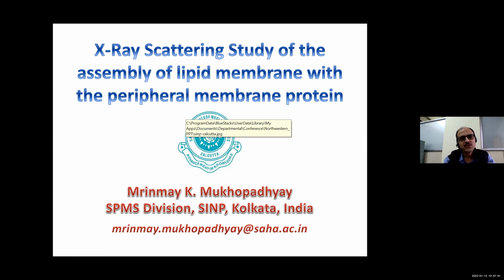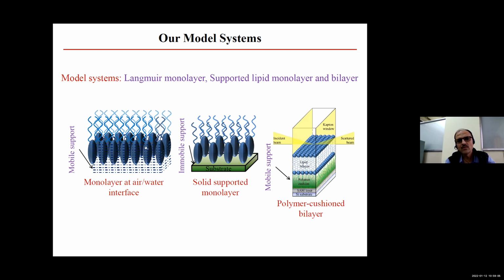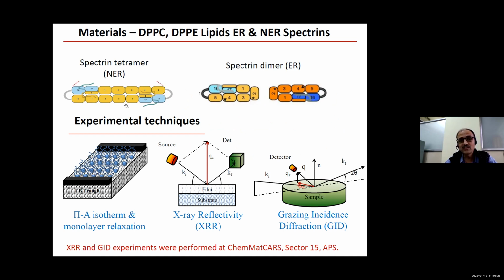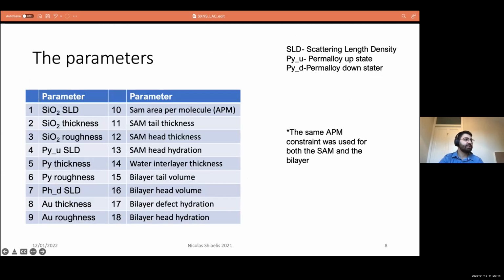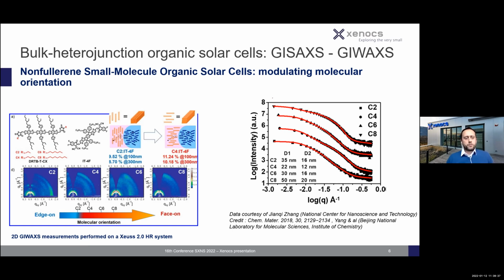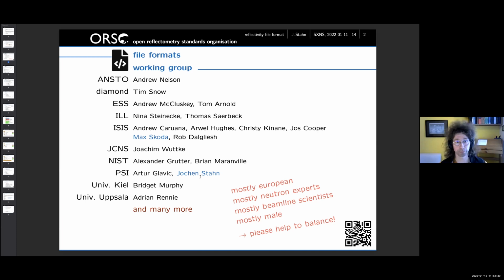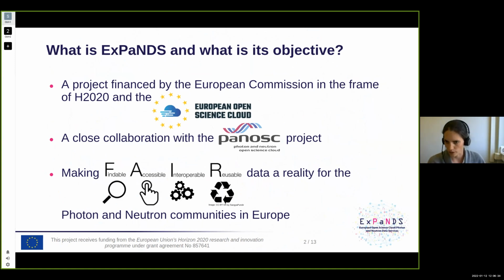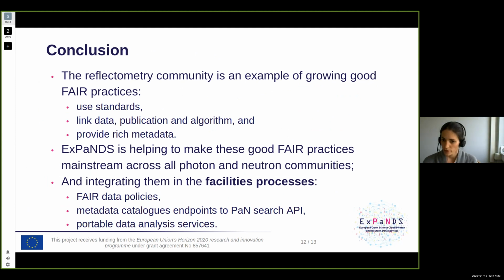SXNS16 Session 4, Wednesday 12 January 2022